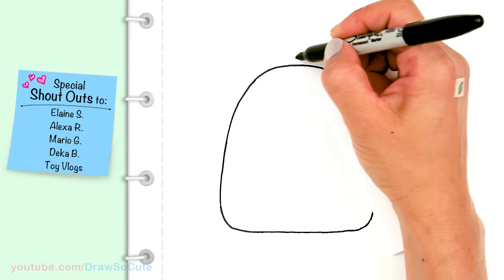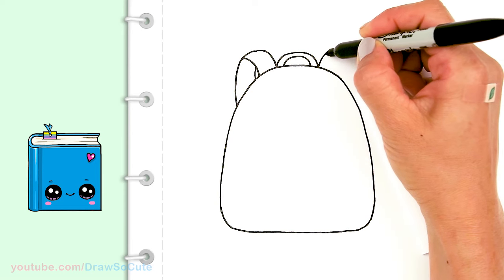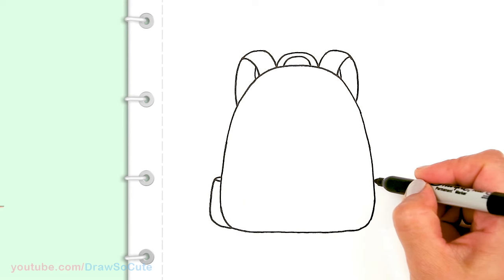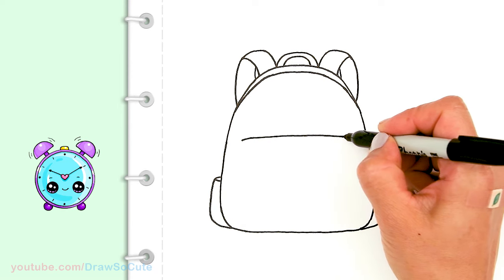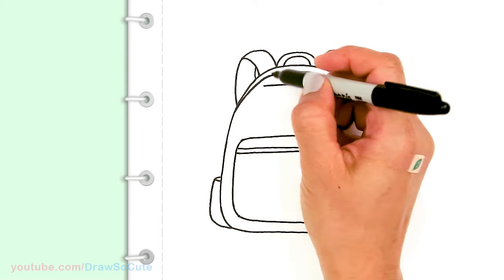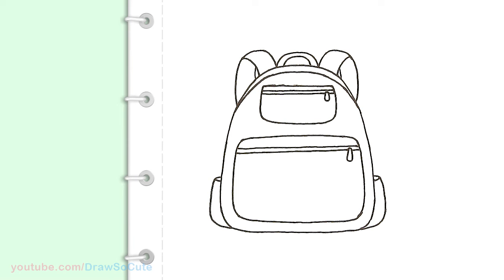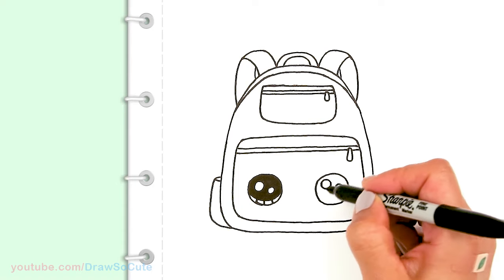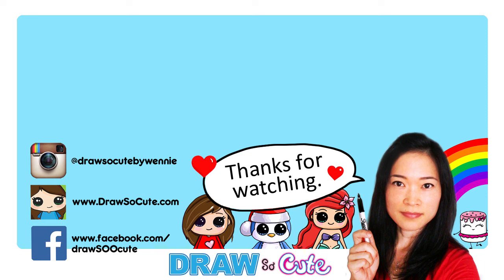How to Draw a Backpack Cute and Easy | Back to School Supplies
Follow along to learn how to draw this cute Backpack easy, step by step. Kawaii School supply drawing.